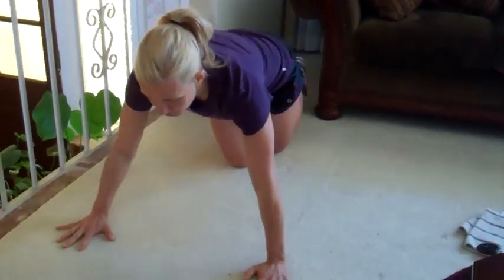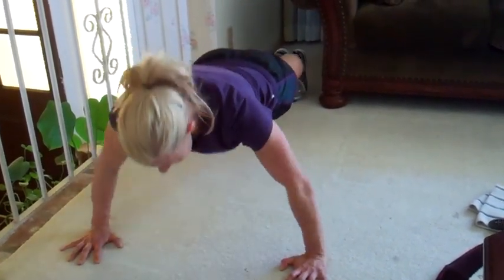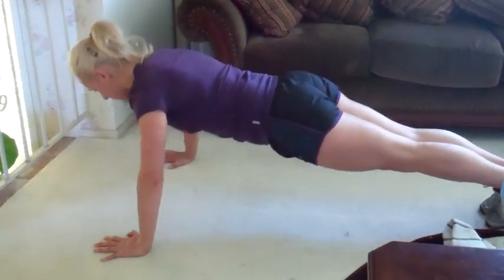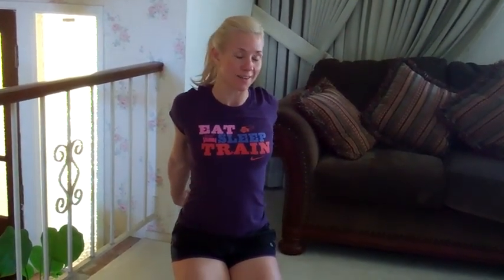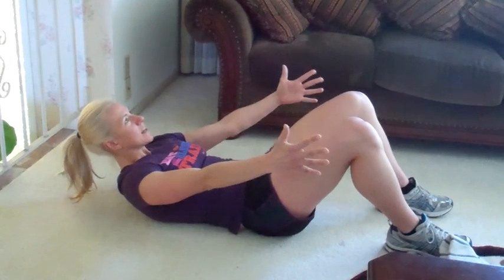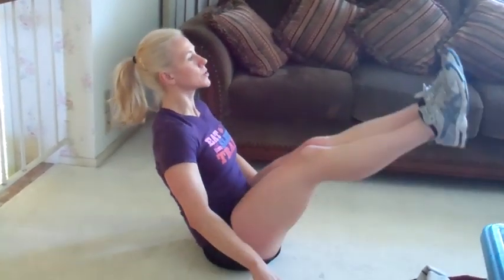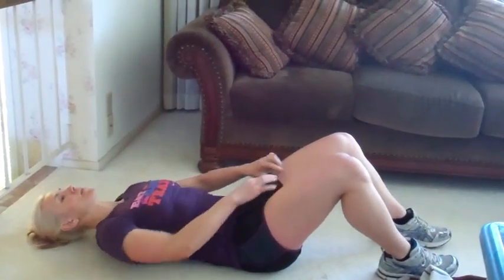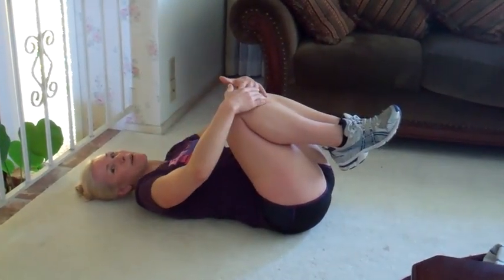Pushup Challenge and Abs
Join me for a pushup challenge and abdominal work!